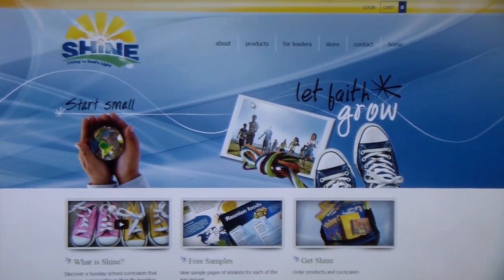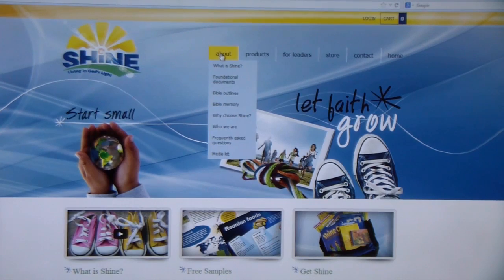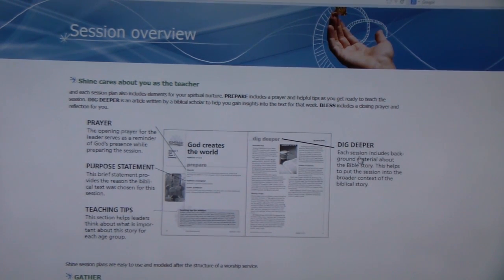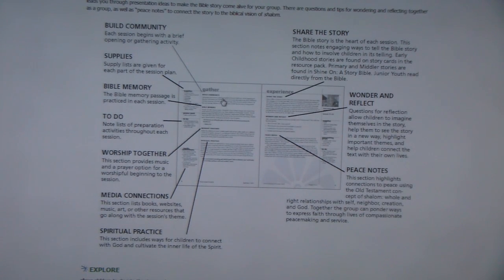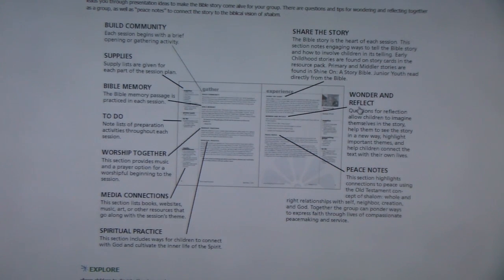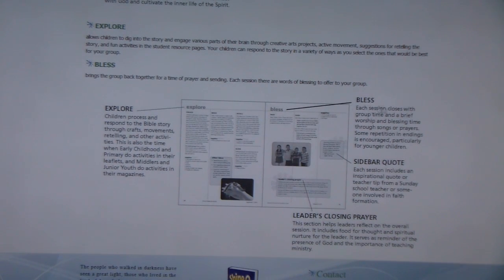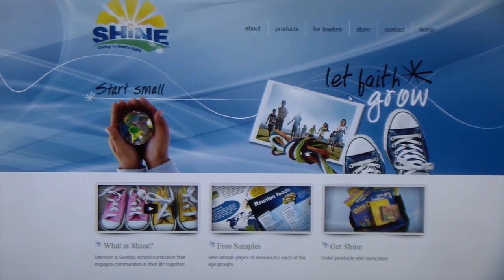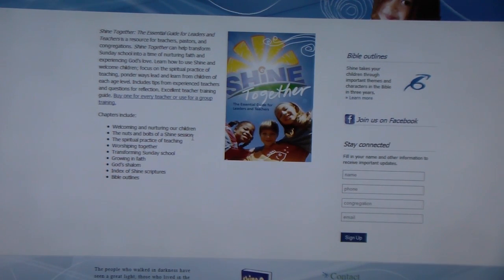Shine Curriculum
Carrie Martens, pastor of faith formation at Stirling Avenue Mennonite Church (Kitchener, Ontario), gives an introduction to the new Shine curriculum from MennoMedia.